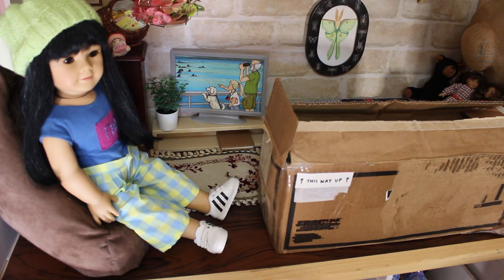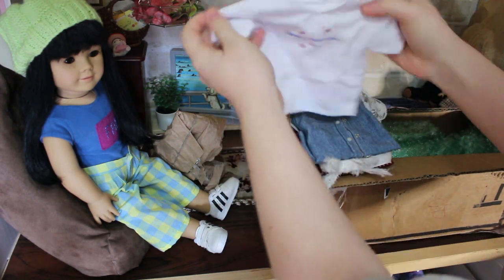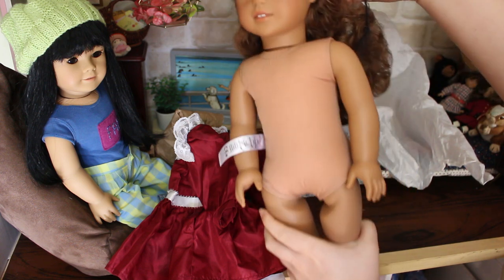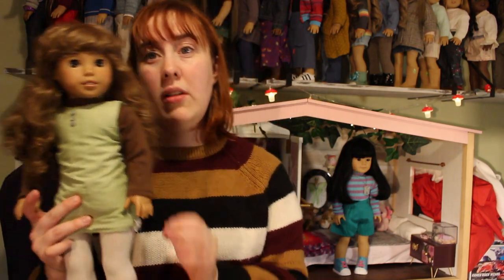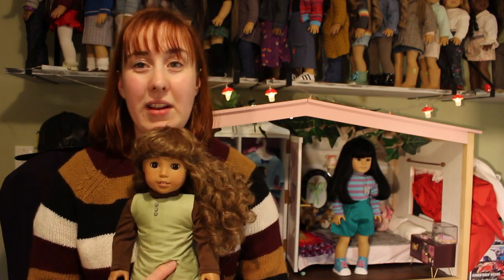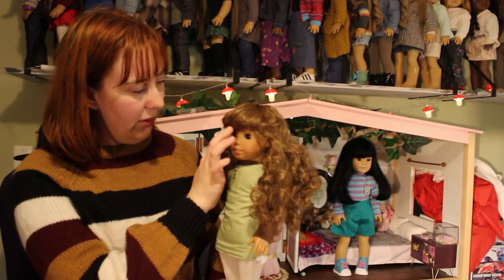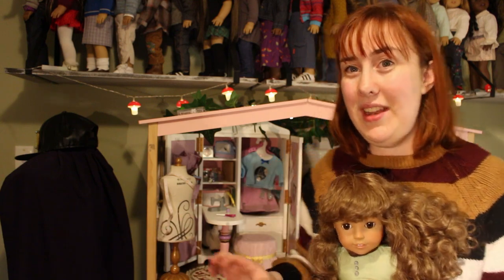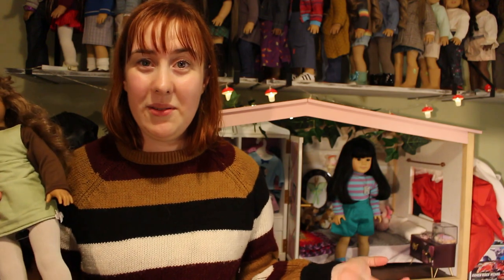Opening a Custom Doll from a Friend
/ agdollsdownunder

FAQ.

Sonali Matthews
Truly Me 122- Mona
Customised kaya- Orion
Just Like You 4- Sumire
Truly Me 12 / Gwen- Gwen
Customised Nanea- Clove